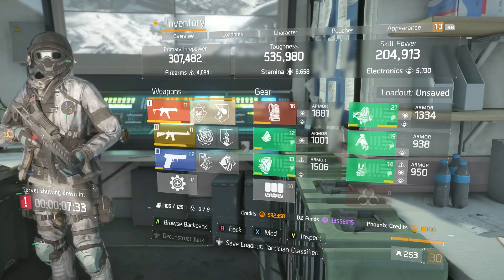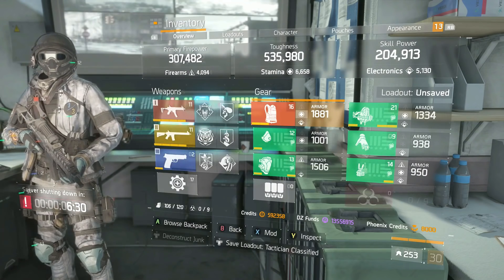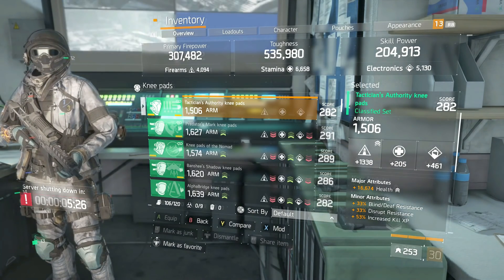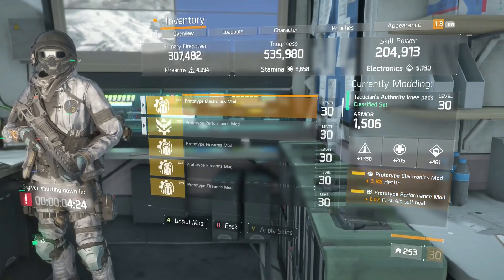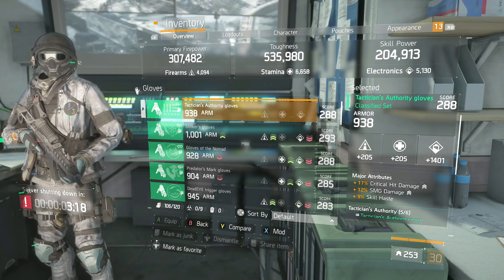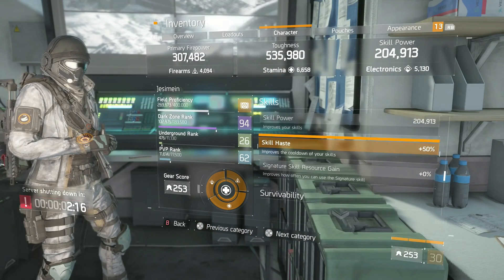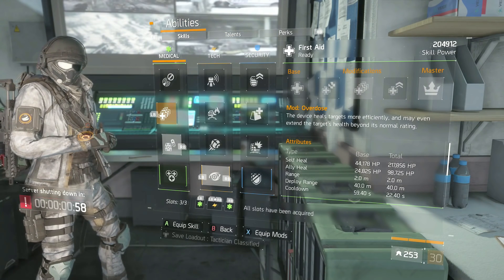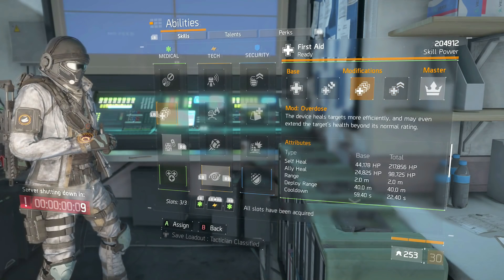Classified DPS Tactician Hybrid build - The Division 1.8.2 - Jesimein